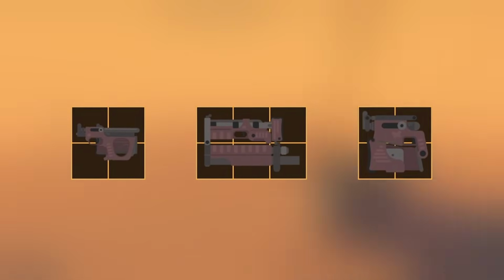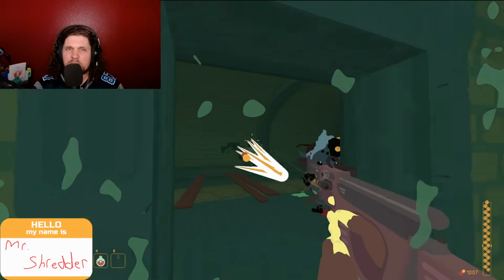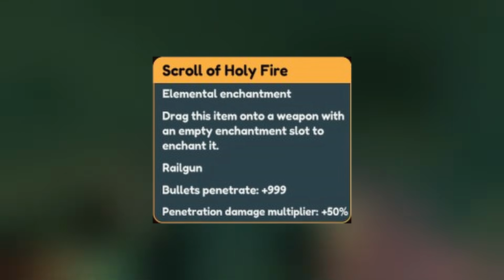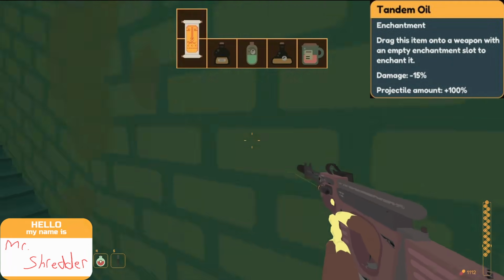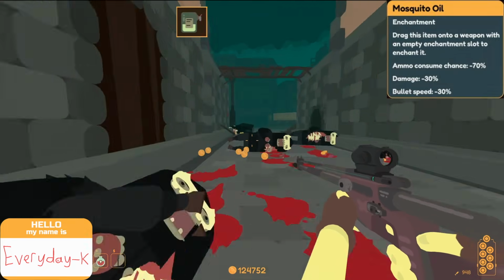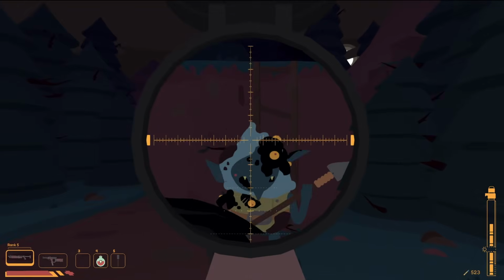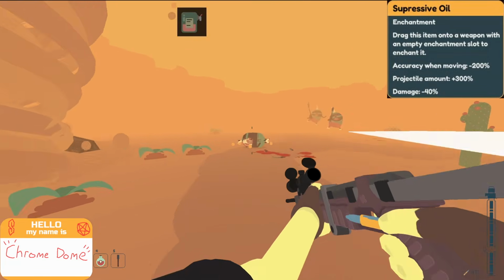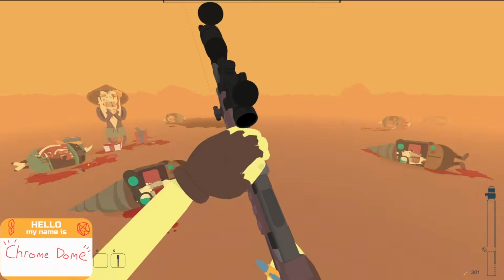I Made SULFUR’s Newest Guns Even More Powerful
The SULFUR Desert Update introduced three brand new guns: Valet, Farsight, and Majordome, and I’ve put together 3 insanely powerful gun builds to show just how broken they can be. In this video, I break down exactly how I built each weapon, why they work so well, and my theory that these guns were designed with the upcoming Endless Mode in mind.

0:00 (Intro)
2:03 (Valet)
4:49 (Farsight)
7:16 (Majordome)
10:12 (Outro)

What’s inside this build guide:
- Full Valet OP build breakdown & best synergies
- The Farsight build that melts enemies with precision
- A Majordome loadout that makes it unstoppable
- Why these guns might be secretly preparing us for Endless Mode
- Tips on enchantments, scrolls, and trinkets to push them to the max

Whether you’re looking for new SULFUR builds, want to dominate with the Desert Update weapons, or just need inspiration for your next run, these three setups will make your runs faster, stronger, and way more fun.